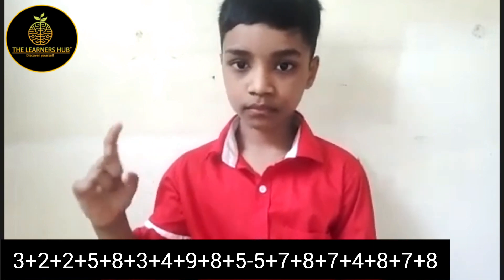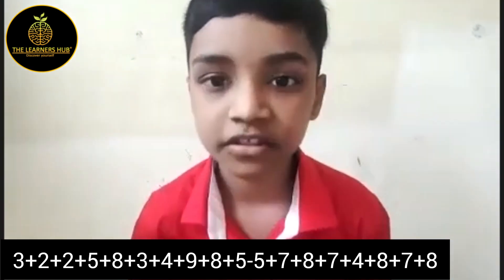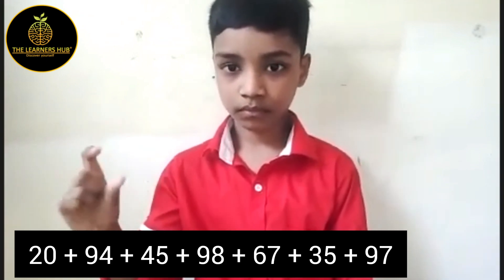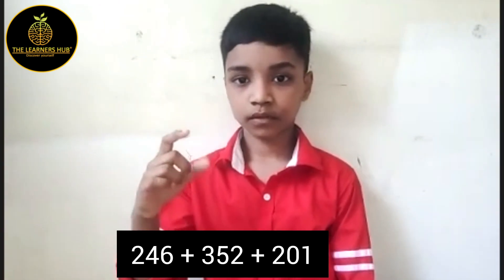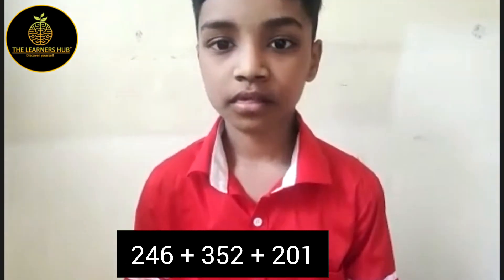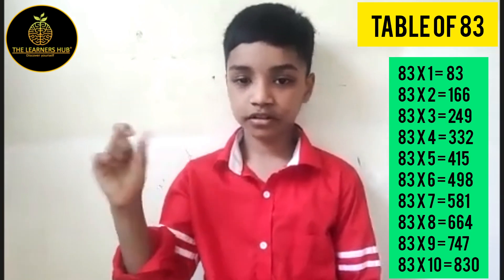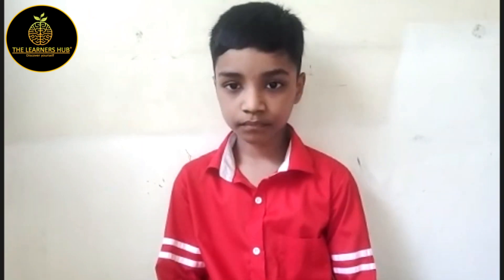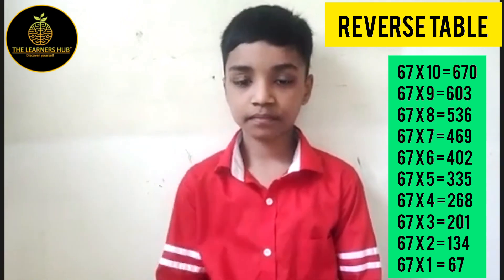Shrey's Foundation Module Performance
🎉 Witness the Extraordinary Journey of Shrey Keulskar as He Masters the Abacus+ Foundation Module! 🌟

Let's come together to celebrate Shrey Keulskar's outstanding achievement in completing the Abacus+ Foundation Module! 🏆 His dedication and hard work have led to remarkable results, enabling him to perform mental calculations of addition & subtraction effortlessly, along with the ability to recite tables both forward and in reverse order. 🧠💫

Watch Shrey's inspiring progress in this heartwarming video 🎥 Don't forget to leave your messages of encouragement in the comment box below to cheer him on his incredible journey!

Program Details:
📘 Program Name: Abacus Plus
📅 Completed Module: Foundation Module
⏳ Module Duration: 9 months
📈 Improvement: 100% as per the Module

Dear Parents, are you seeking a compassionate and effective way to enhance your child's academic and mental calculation abilities without overwhelming them with pressure? 🤔 Your search ends here! Embrace the transformative power of the Abacus Plus program 💡 Our team of experts eagerly awaits to guide you through the program and help unlock your child's full potential.

Join our close-knit and supportive community, and together, let's embark on an enriching learning journey for your child's bright future! 🚀 We believe in nurturing young minds, shaping them into confident, skilled, and accomplished individuals who will thrive in any challenge they encounter. 💪 Click the link now to take the first step towards an amazing learning experience!